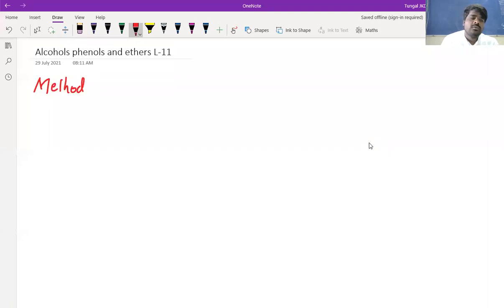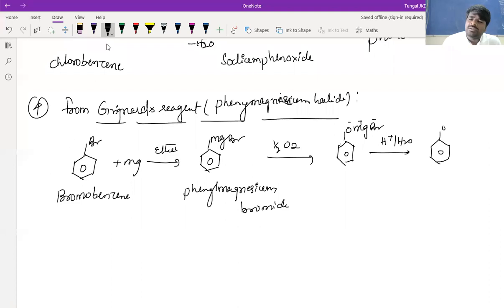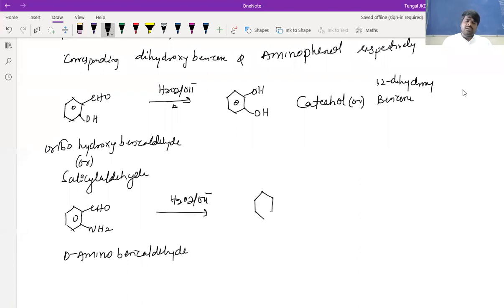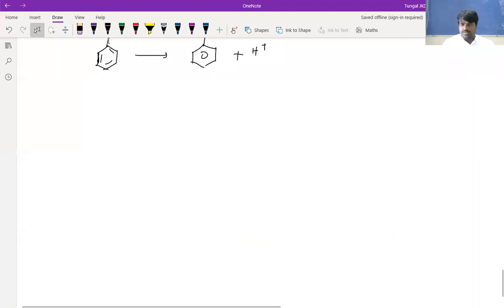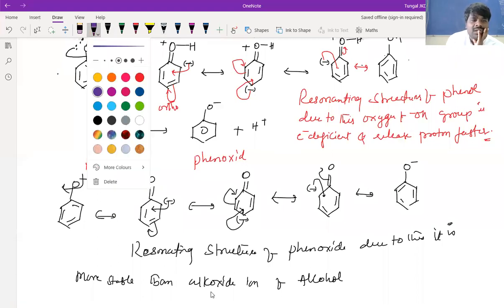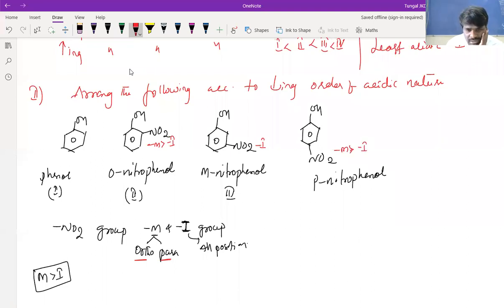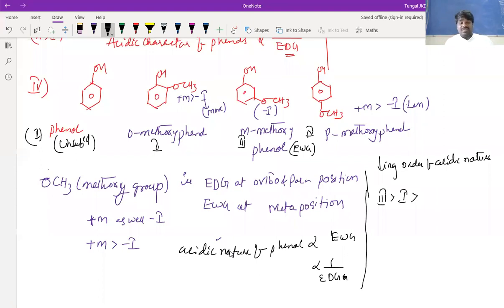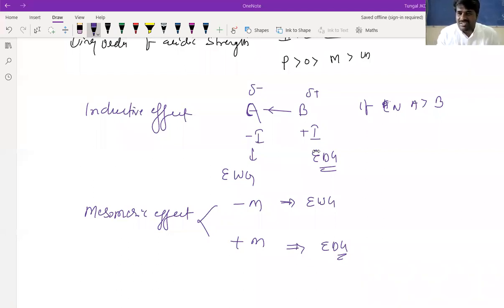Chemistry L-11 , 29.07.21